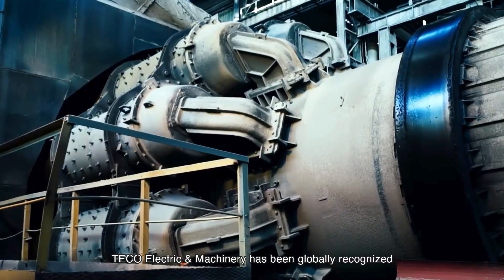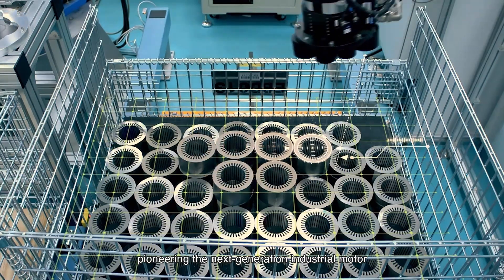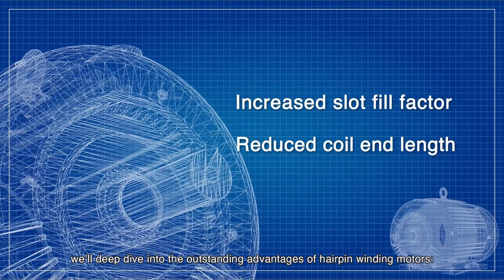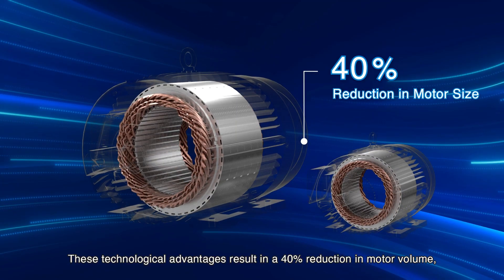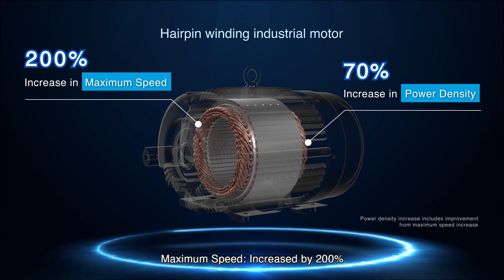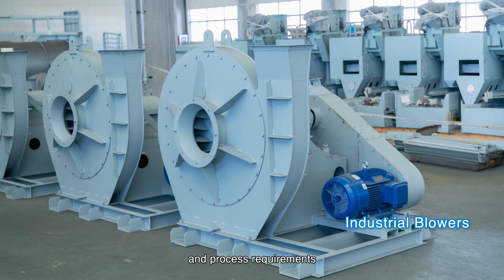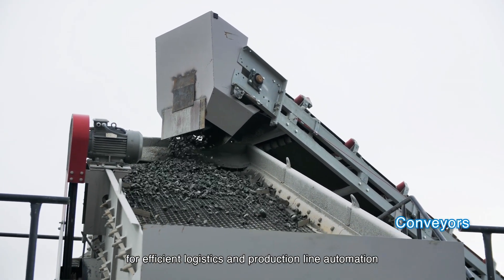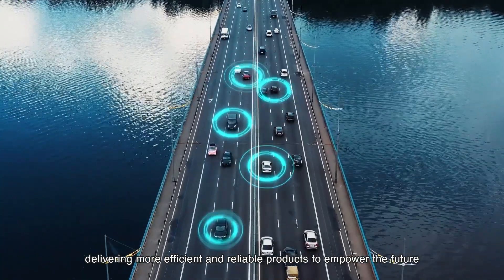Powering the Future: Discover TECO's Advanced Hairpin Motor Technology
TECO Electric unveils its next-generation Hairpin Motor Technology, engineered for superior slot fill factor and enhanced thermal performance, delivering breakthroughs in both motor efficiency and power density.

Compared to traditional round wire windings, hairpin windings reduce space gaps and increase copper utilization, minimizing resistance and thermal loss. This makes the technology especially suitable for high-performance, high-efficiency industrial and automation applications.

This innovation reinforces TECO’s leadership in motor development and lays a solid foundation for future-ready drive systems and sustainable manufacturing.

Driving motors toward a smarter, more sustainable future—with TECO.